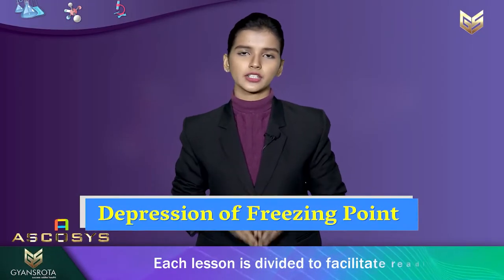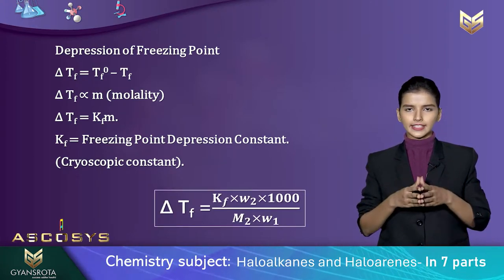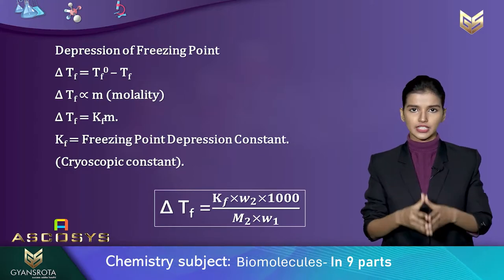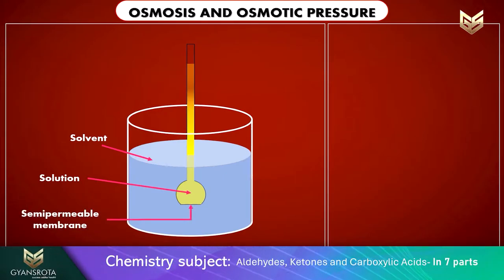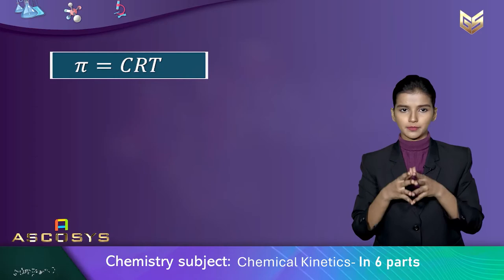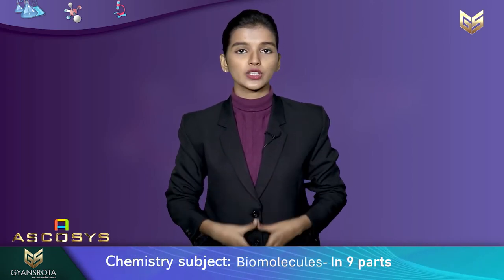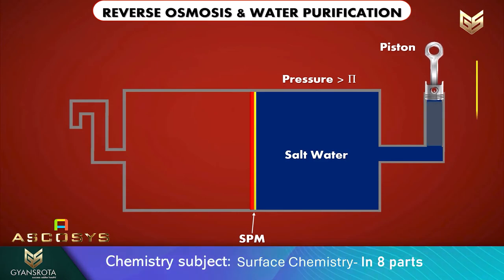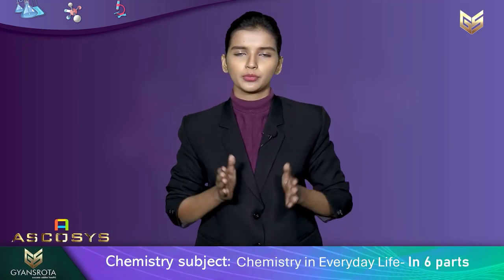Class 12 - Chemistry (NCERT)